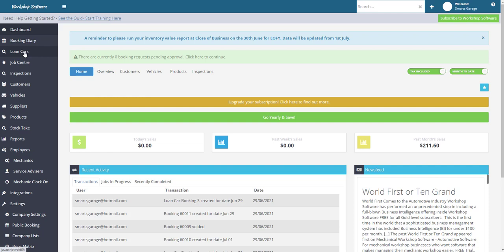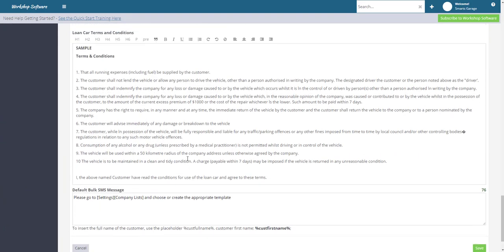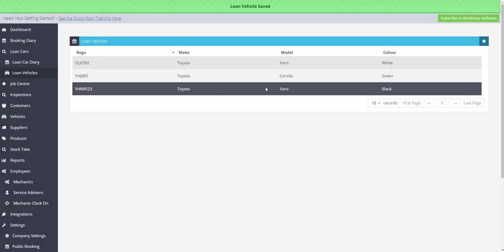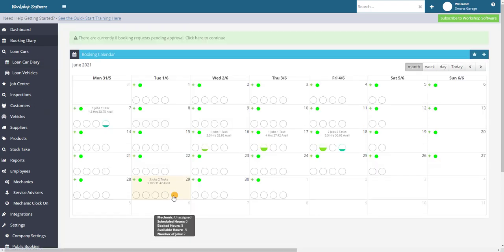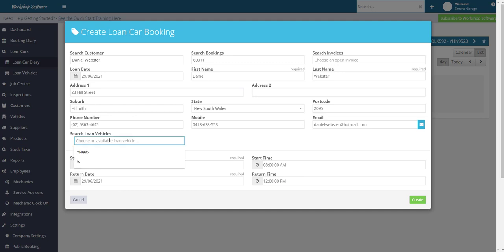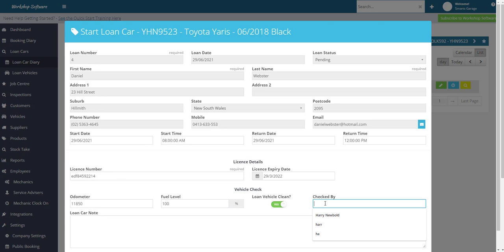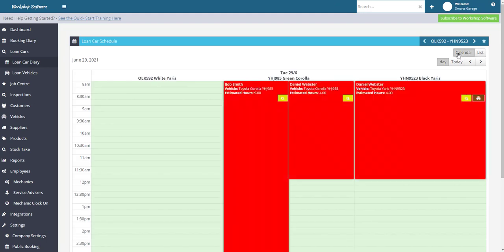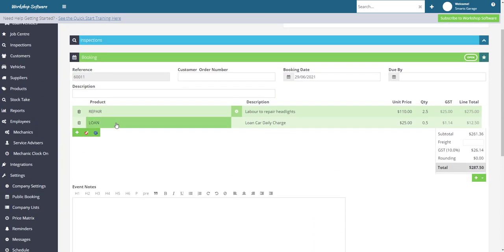The Loan Car Diary (GOLD)